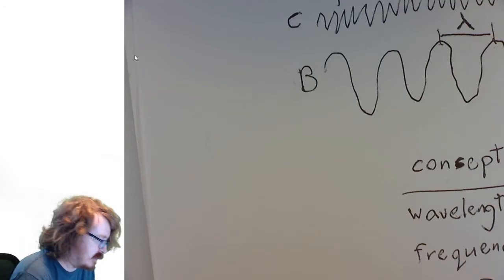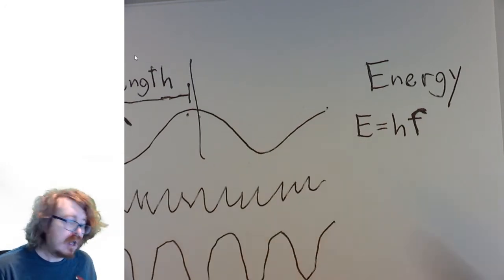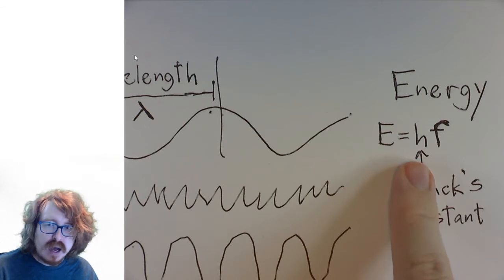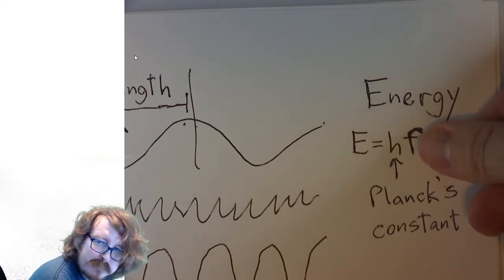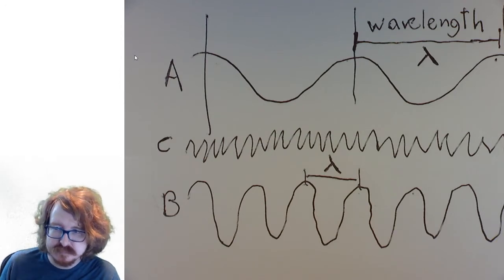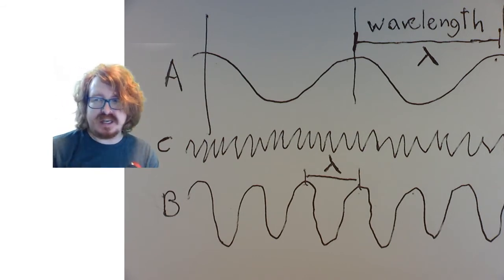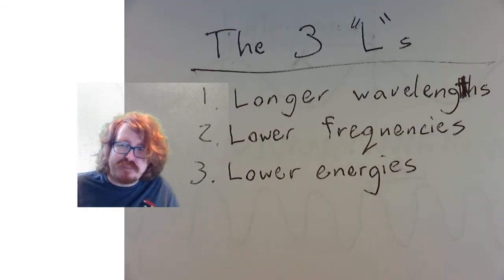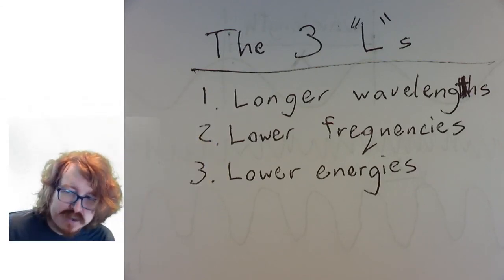Astronomy 43 - Properties of Light - Part 3 - Energy